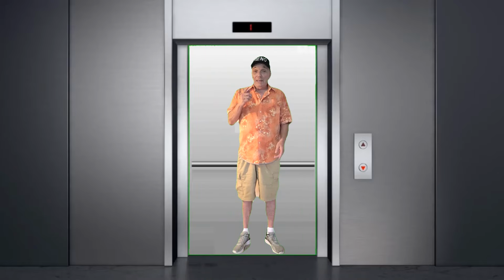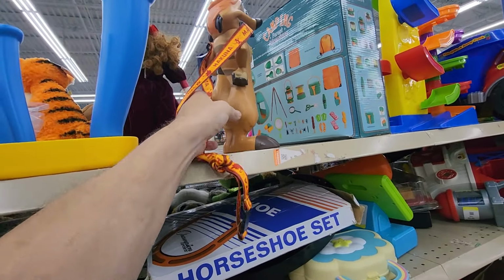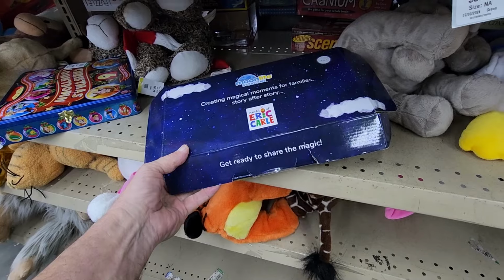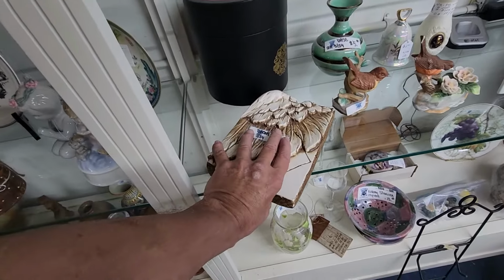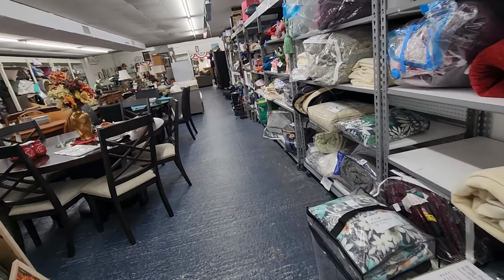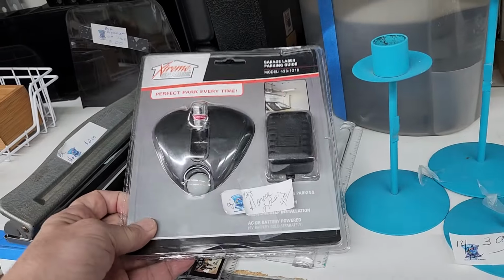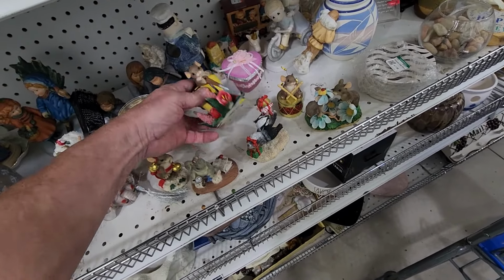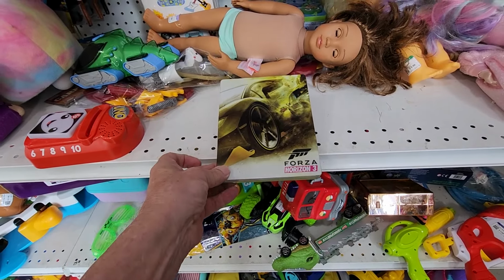Turn A Few Dollars Into $60 Everytime You Find These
Profitable Items Found at Thrift Stores - What to Buy
A Little Known Item That Sells
Thrift Store Items That Sell
Ebay Reselling
Ebay Selling Tips
Geno's Finds